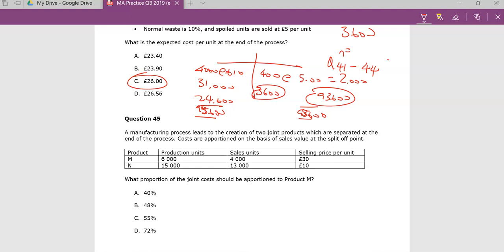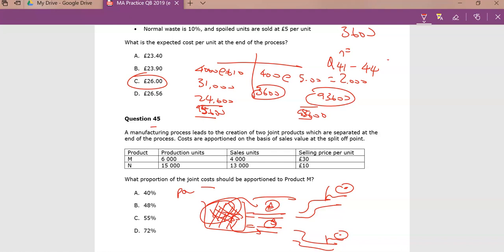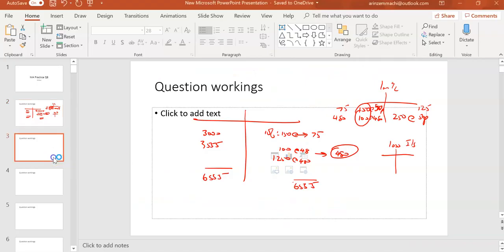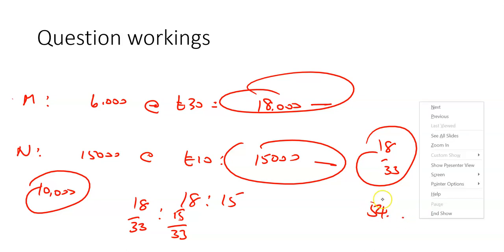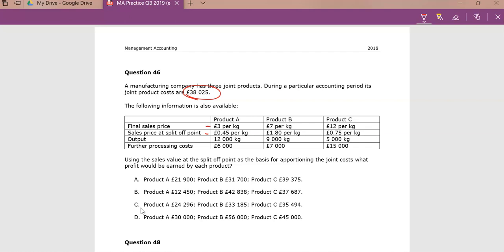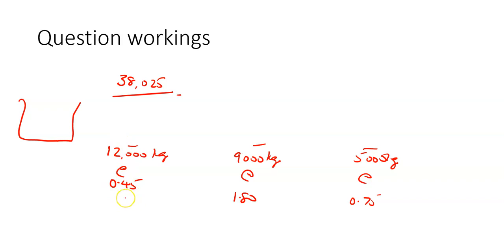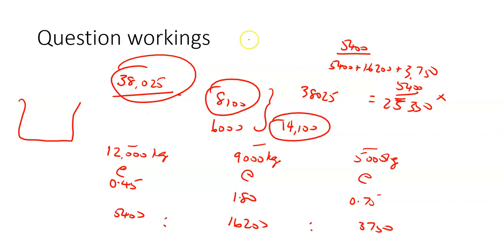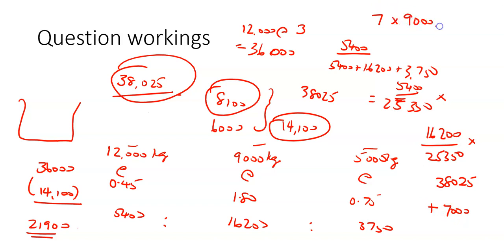PM QB Q45 46